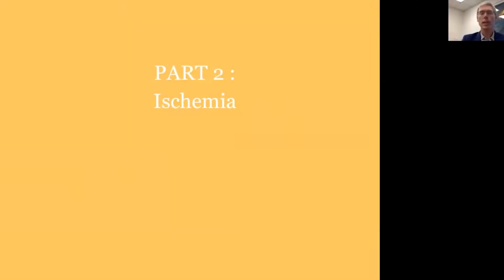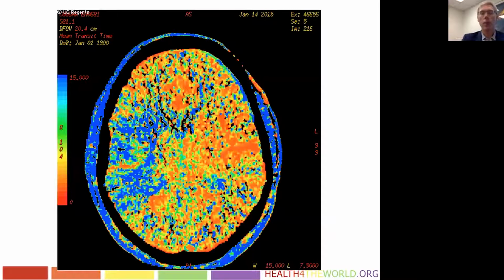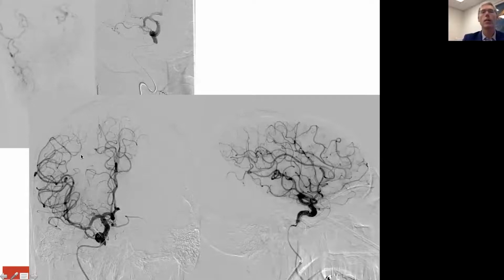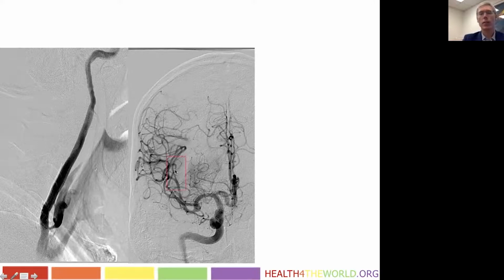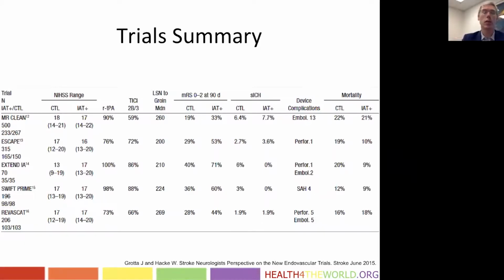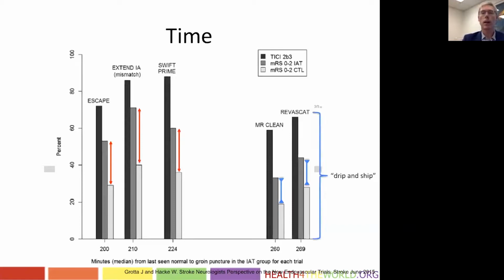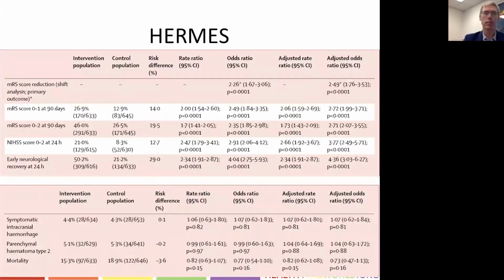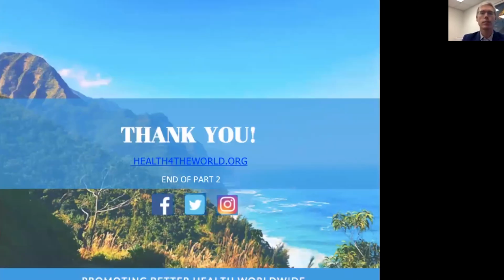Therapeutic Cerebral, Head and Neck Angiography Part 2| Health4TheWorld Academy